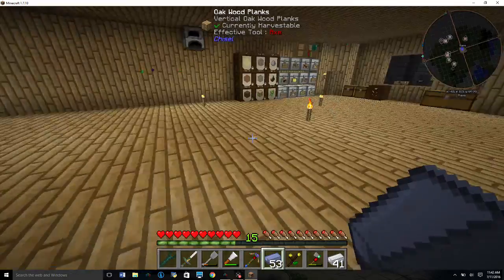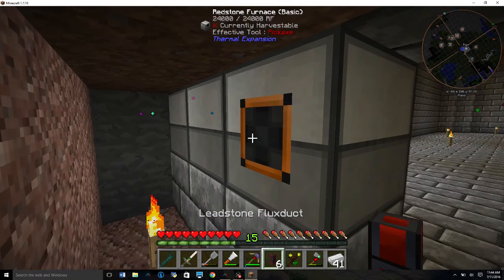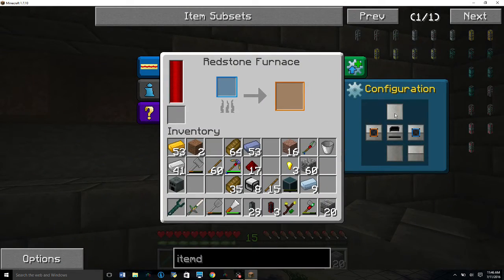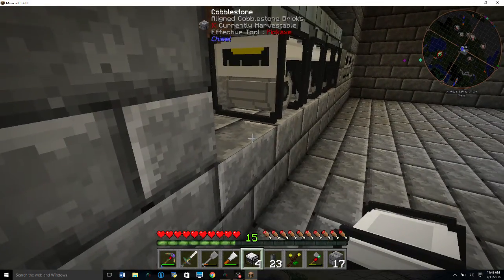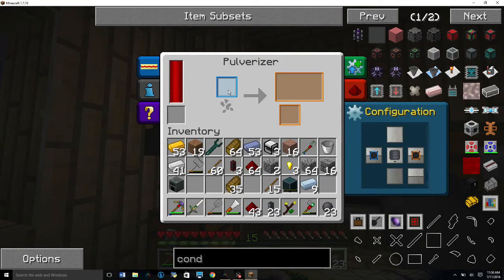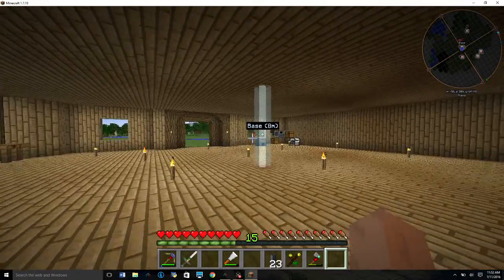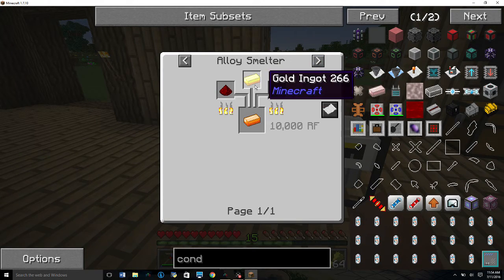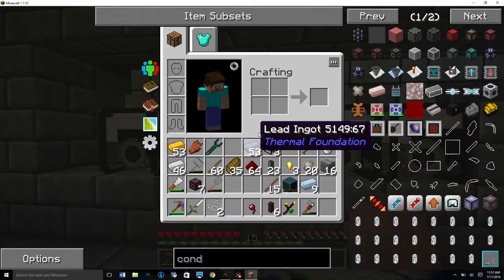Modded Minecraft Infinity Evolved EP 06 - New Setup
Infinity Evolved is a 1.7.10 modded Minecraft modpack found on the FTB launcher. This modpack is heavy on technology and auto production and power.